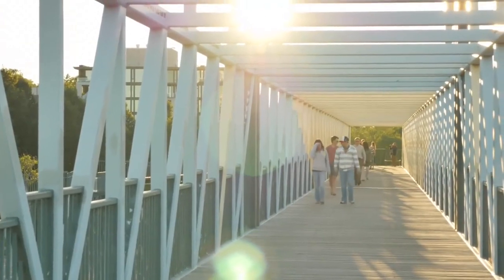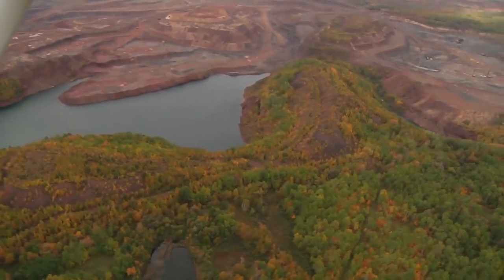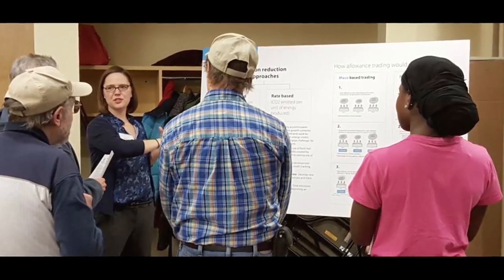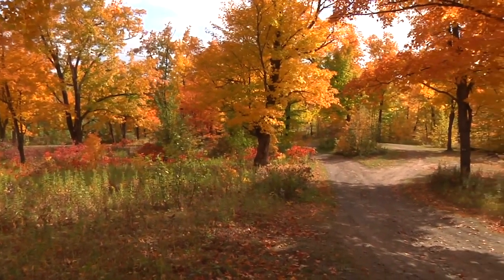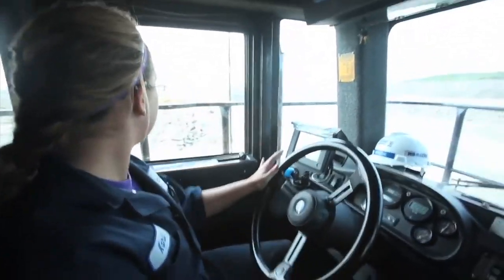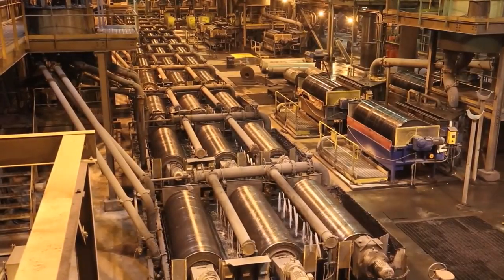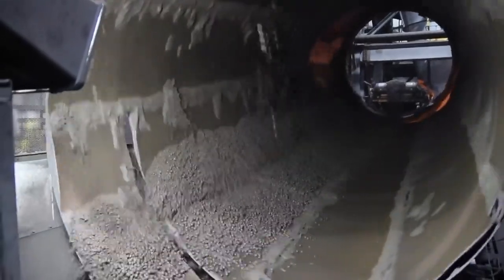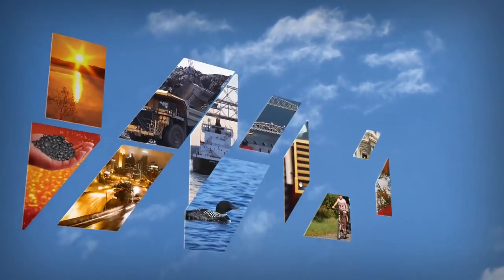THE TRUTH I THE IRON MINING-KNOW EVERY THING ANOUT MINING.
Canada's iron ore is mined in Quebec, Newfoundland and Labrador, and Nunavut. The top three iron ore-producing countries (Australia, Brazil and China) accounted for 69% of global production. The primary use of iron ore is to make steel, which is 100% recyclable.